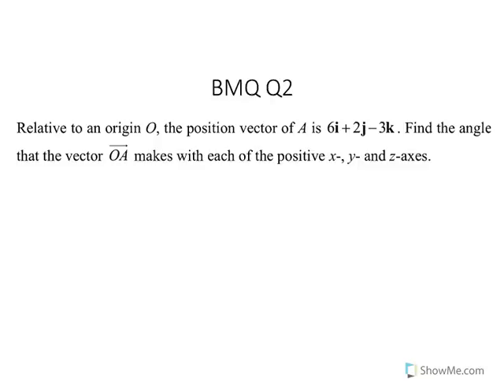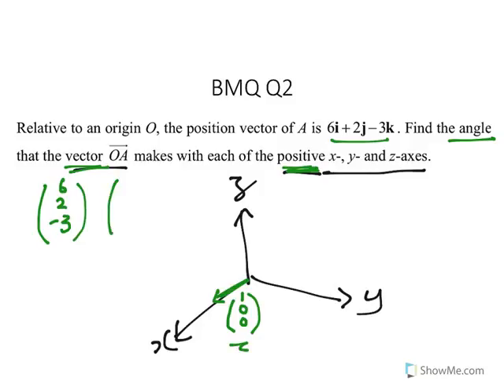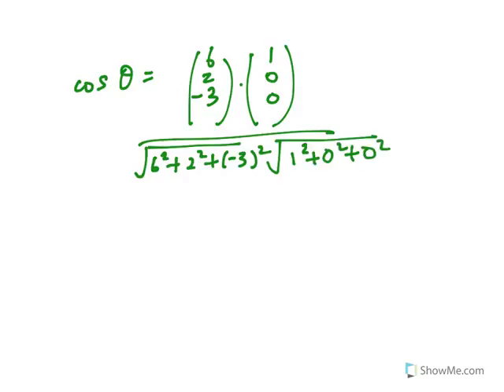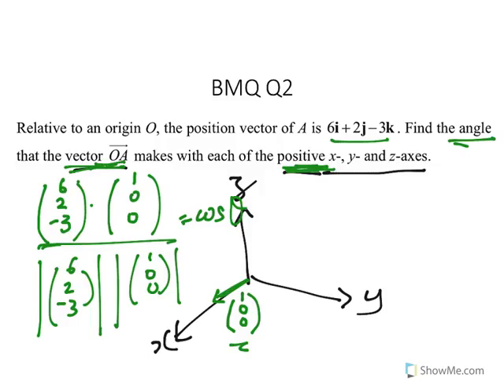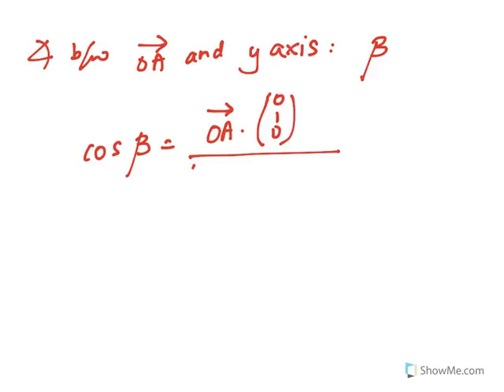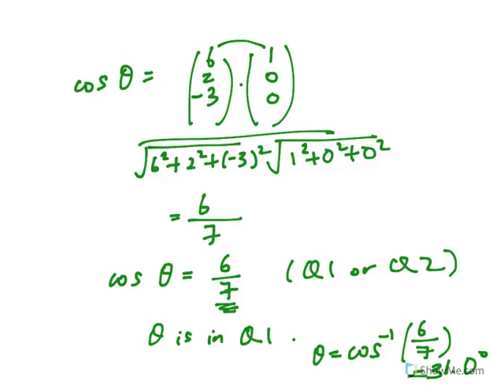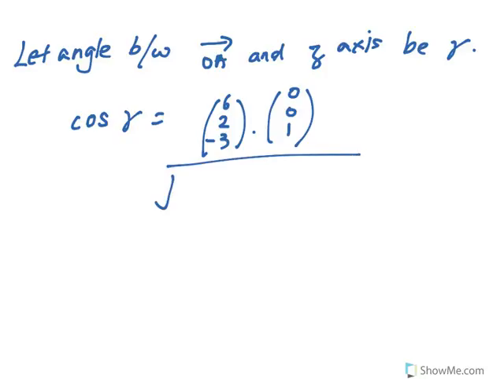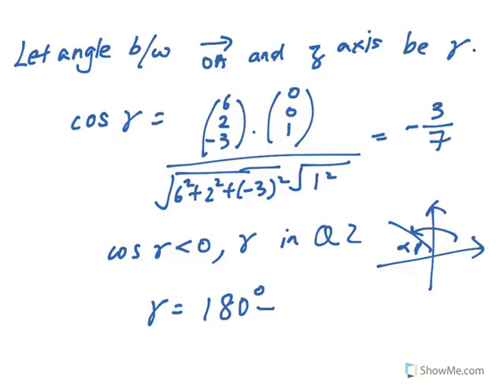2016 SH1 Vectors I Tut 2 BMQ1